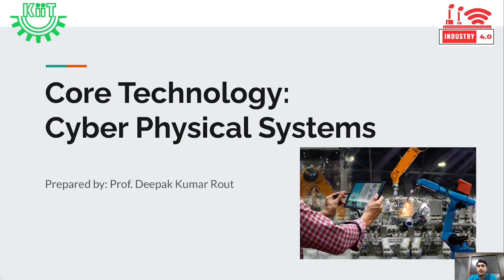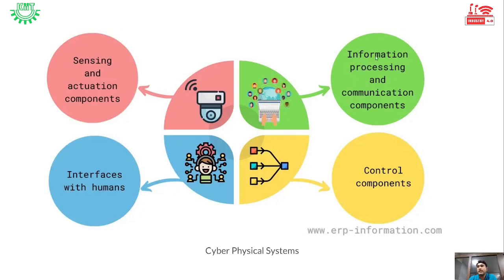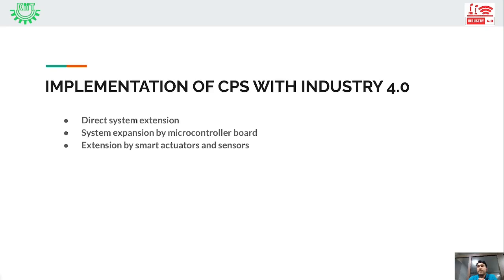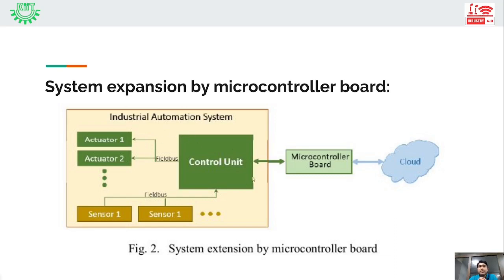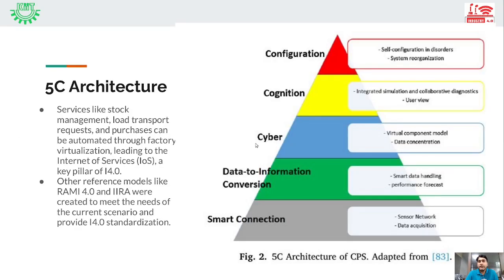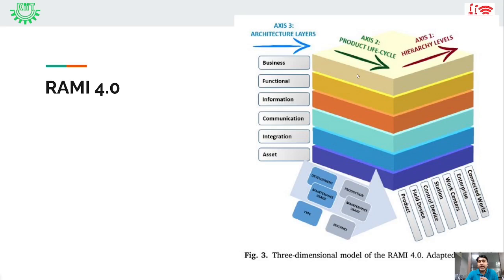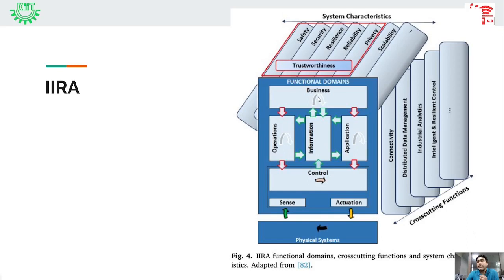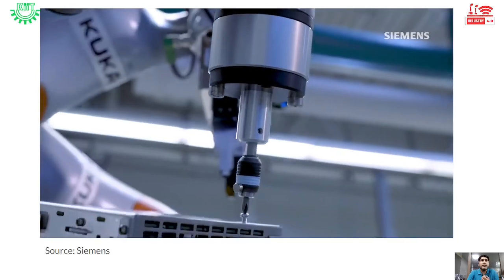Lecture 5 Core Technologies: Cyber Physical Systems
Core Technologies: Cyber Physical Systems